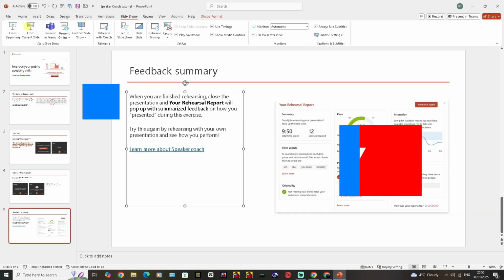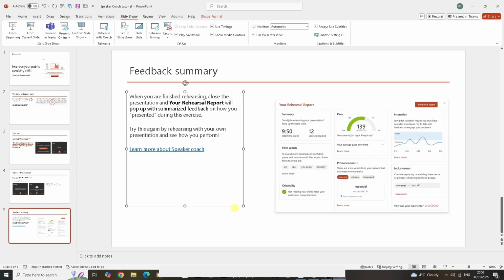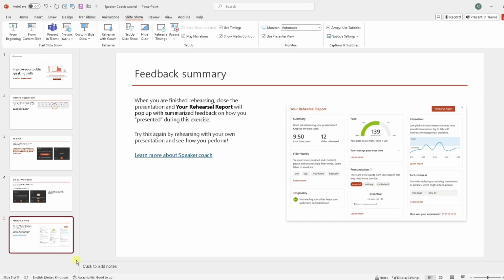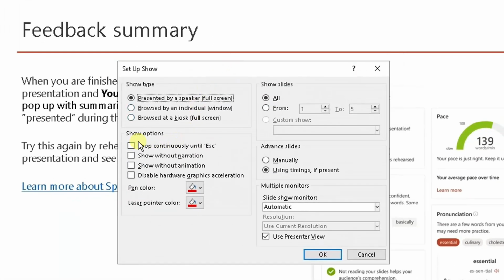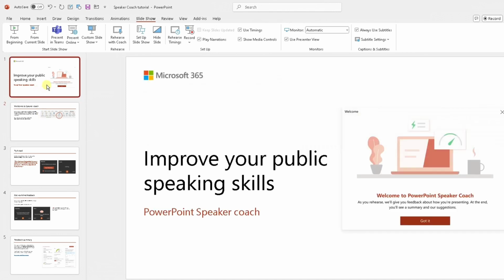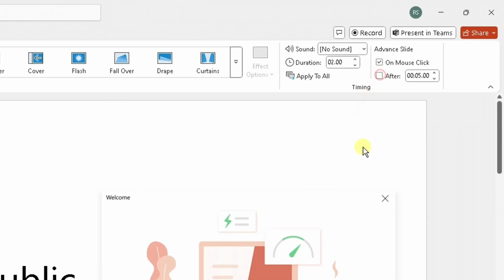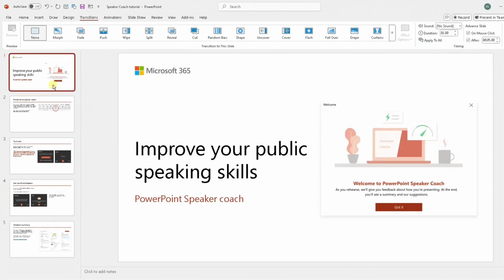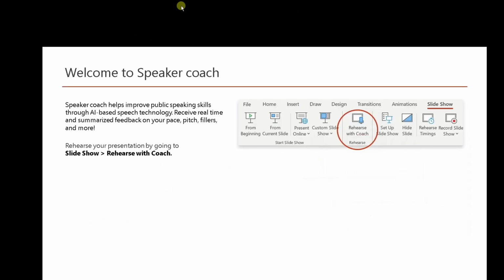How to LOOP & Auto-Advance PowerPoint Slides for Seamless Presentations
Tired of constantly clicking through your PowerPoint slides? Discover how to loop your slides continuously and set them to auto-advance—perfect for self-running presentations, digital signage, kiosks, events, and more! In this step-by-step tutorial, you’ll learn how to make your PowerPoint slideshow run smoothly without any manual input.

✅ Learn how to:

Loop your PowerPoint presentation until you press Escape
Set slides to advance automatically after a set time
Create seamless, self-running slideshows for any occasion

This method is ideal for teachers, business professionals, event organizers, and anyone who wants a hands-free presentation experience. No more interruptions—just a flawless, looping slideshow!

Timestamps:
00:00 Introduction
00:37 Loop slides until ESC
02:36 Auto-advance slides